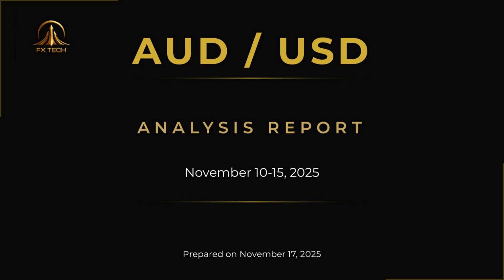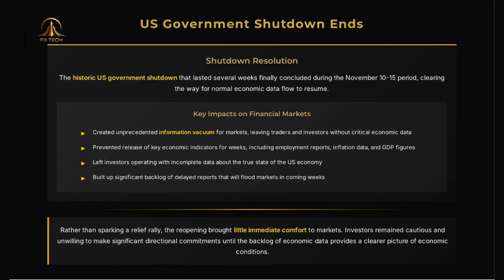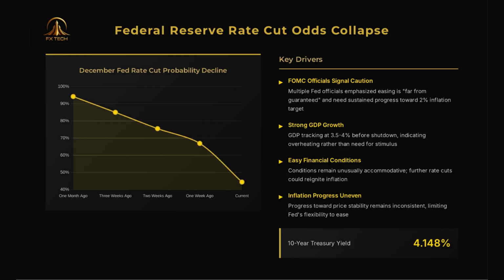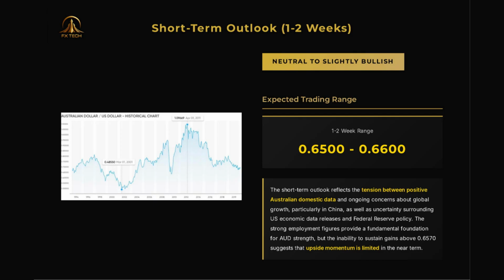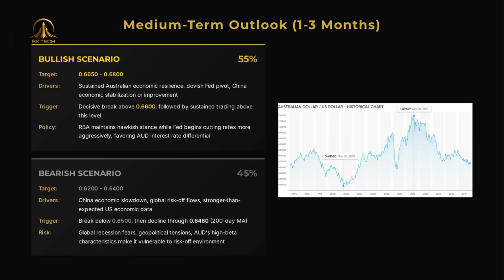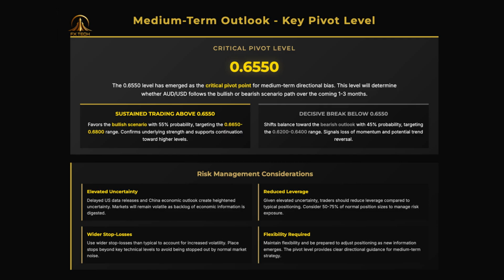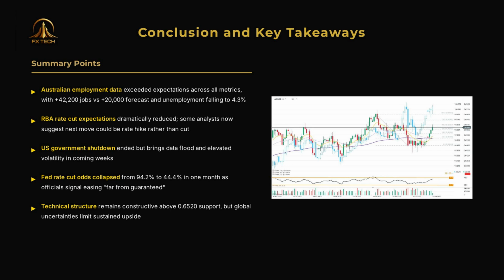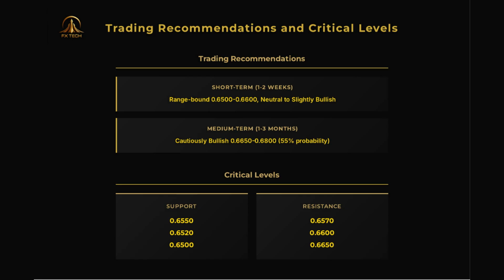AUD USD ANALYSIS REPORT Nov 10 -15, 2025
Welcome to FXTech's comprehensive AUD/USD technical and fundamental analysis for November 10-15, 2025. This week brought significant developments that reshaped market expectations for both the Australian Dollar and US Dollar.

🎯 Key Technical Levels:

Support: 0.6550 (pivot), 0.6520, 0.6500 Resistance: 0.6570, 0.6600, 0.6650

📈 Trading Recommendations:

Short-Term (1-2 Weeks): Range-bound 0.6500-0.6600, Neutral to Slightly Bullish Medium-Term (1-3 Months): Cautiously Bullish 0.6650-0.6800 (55% probability)

🔍 This Week's Focus:

1.
Historic US government shutdown ends after weeks of disruption

2.
Australian labor market strength exceeds all expectations

3.
Fed officials signal rate cuts "far from guaranteed"

4.
China economic concerns continue to weigh on AUD sentiment

5.
Technical consolidation between 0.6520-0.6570 range

💡 Trading Discipline Guidelines:

✅ Reduce position sizes to 50-75% of typical allocation ✅ Place stops beyond key technical levels, not arbitrary percentages ✅ Take partial profits at resistance levels ✅ Close/reduce positions ahead of major data releases ✅ Monitor Chinese equities, commodity prices, and US Treasury yields ✅ Focus on high-probability setups with clear risk-reward ratios

📌 Key Takeaways:

1.
Strong Australian employment data dramatically reduced RBA rate cut expectations

2.
US government shutdown resolution brings data flood and elevated volatility

3.
Fed rate cut odds collapsed as officials signal hawkish stance

4.
Technical structure remains constructive above 0.6520 support

5.
Global uncertainties limit sustained AUD upside despite positive domestic data

6.
Critical pivot level at 0.6550 will determine medium-term direction

7.
Elevated volatility requires reduced position sizes and wider stop-losses

⚡ Critical Pivot Level:

0.6550 - The make-or-break level for medium-term direction

Above 0.6550: Favors bullish scenario targeting 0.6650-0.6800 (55% probability)

Below 0.6550: Shifts to bearish outlook targeting 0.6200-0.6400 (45% probability)